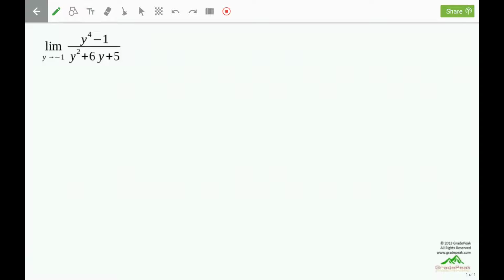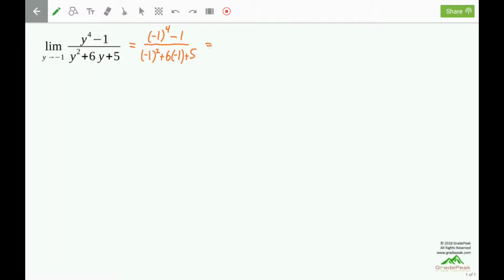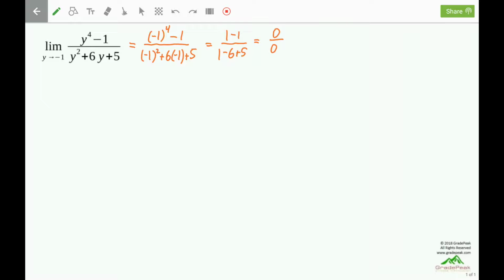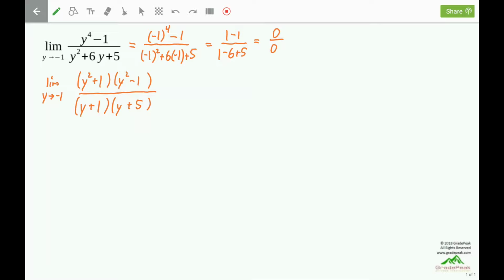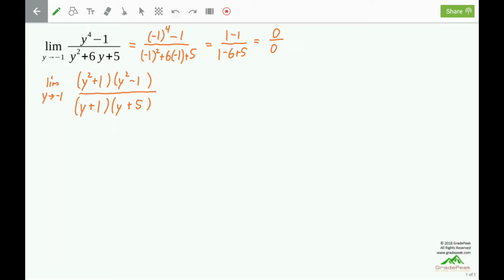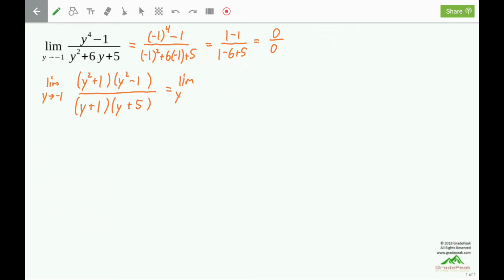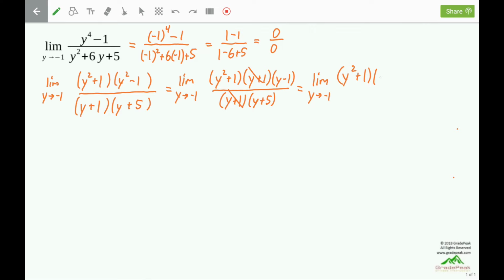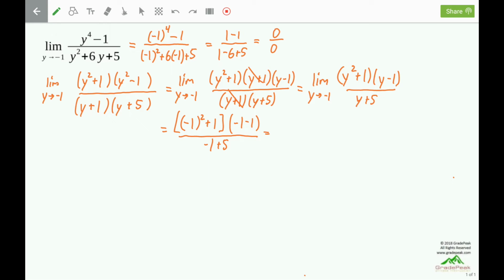GradePeak Calculus 1 Zero Over Zero Indeterminate Form Limit 1 10